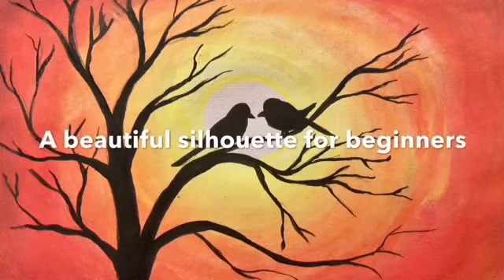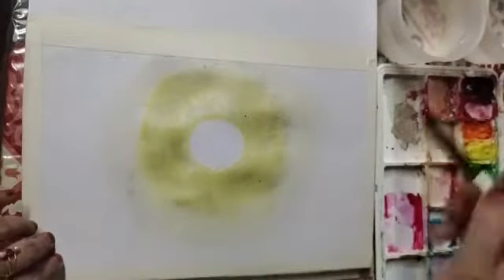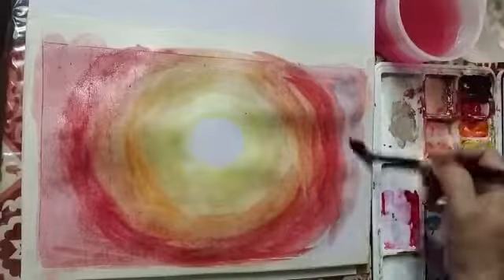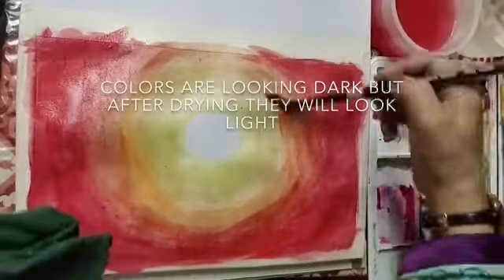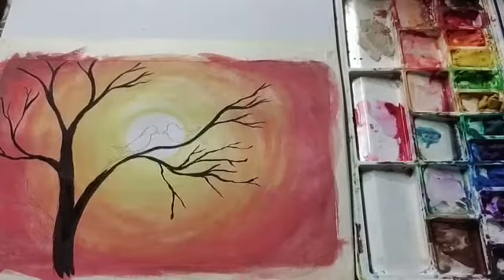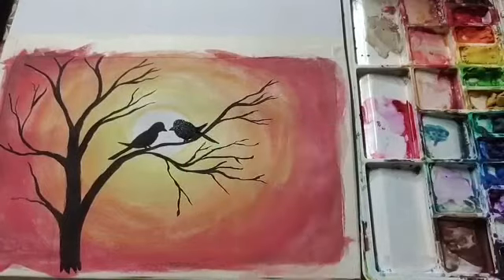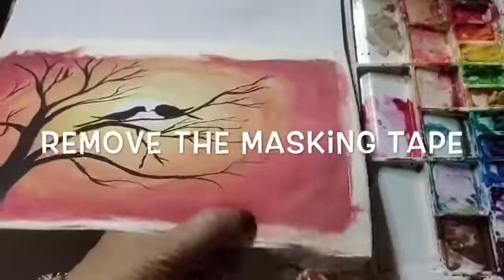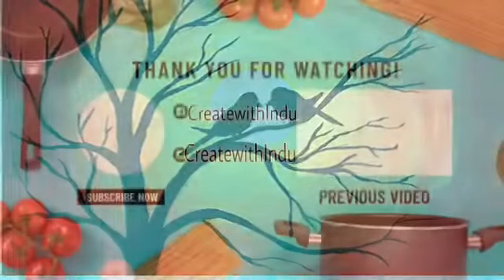A beautiful Sunrise silhouette painting for Beginners with watercolors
In this video I'm presenting a beautiful Sunrise silhouette painting for Beginners with  watercolors .